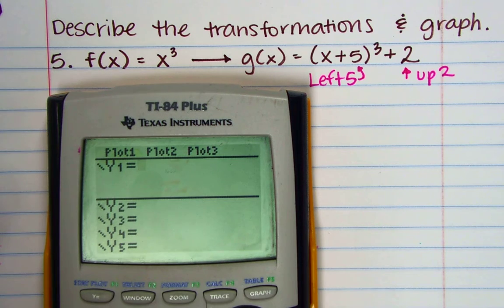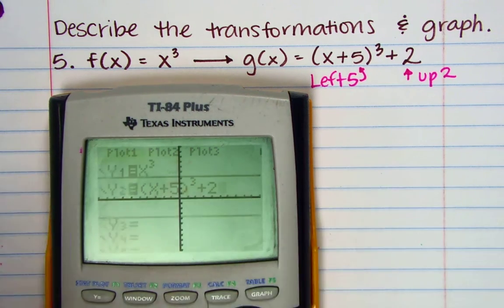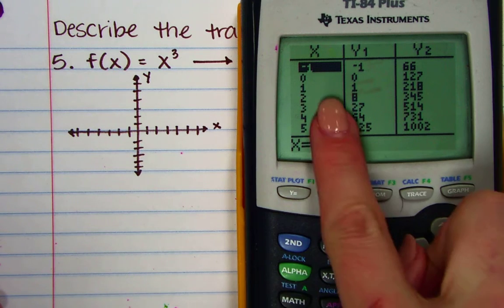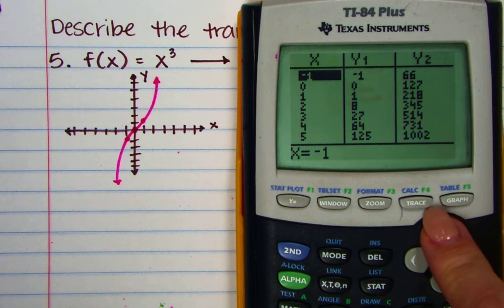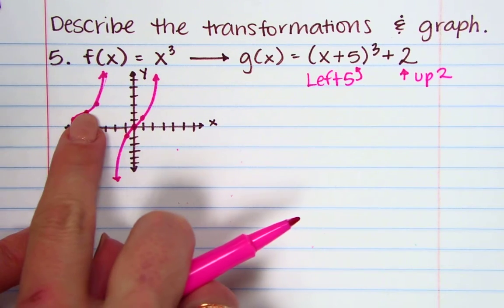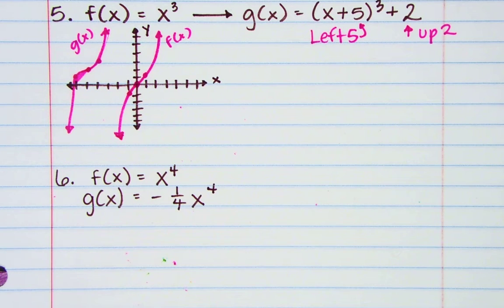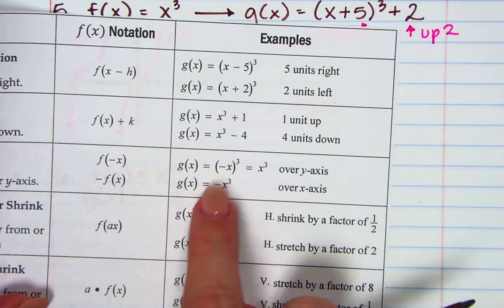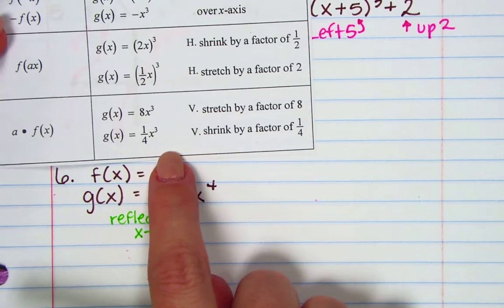4.10 Transformations of Polynomial Functions Part 3